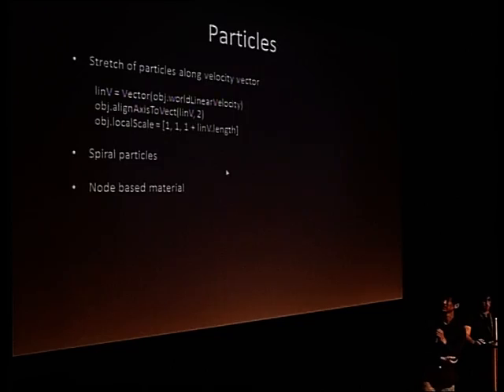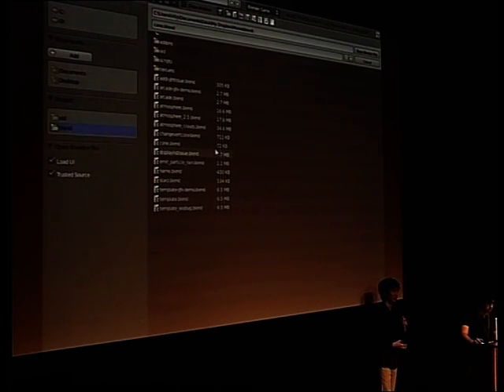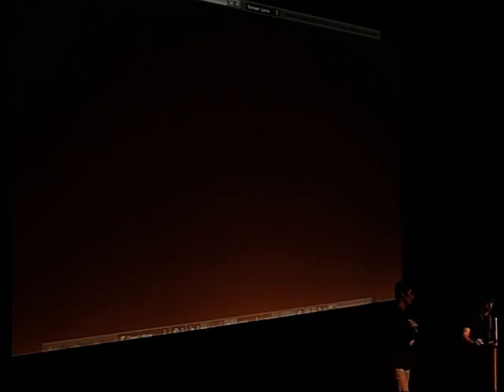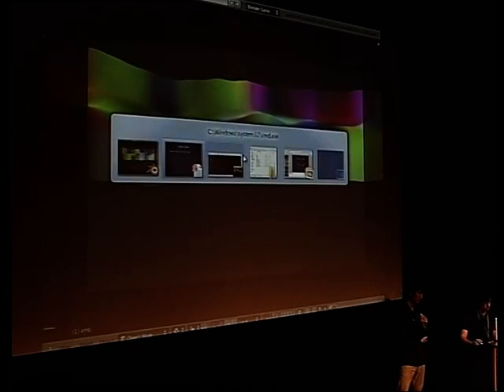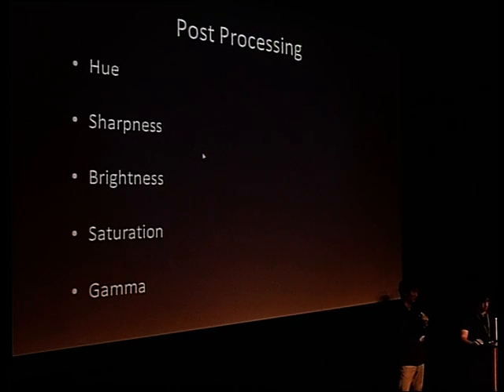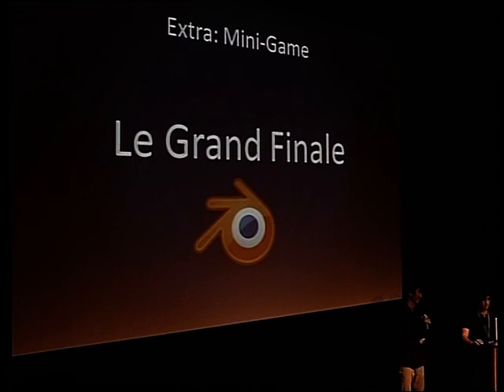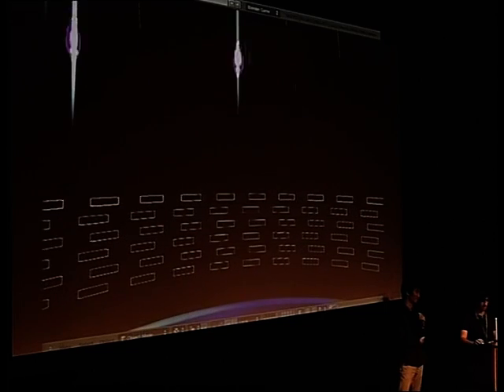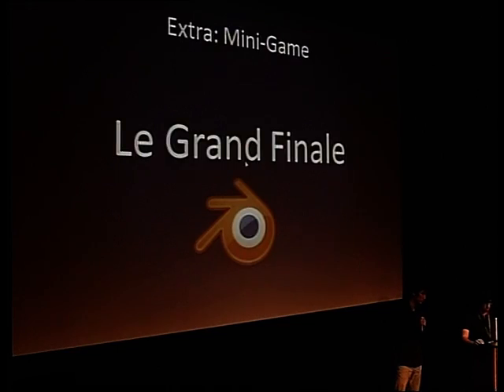Blender Conference 2010 - friday - 4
Dalai Felinto & Mike Pan - Cosmic Sensations (part 3)